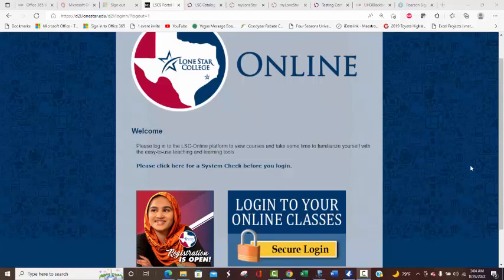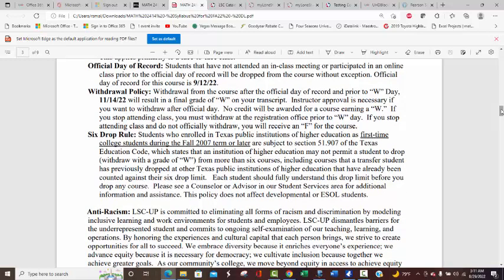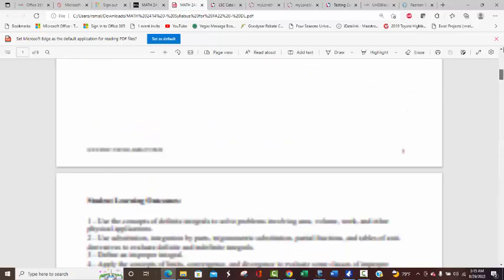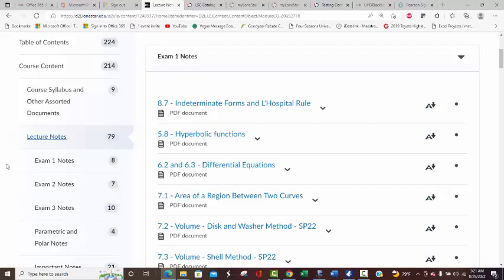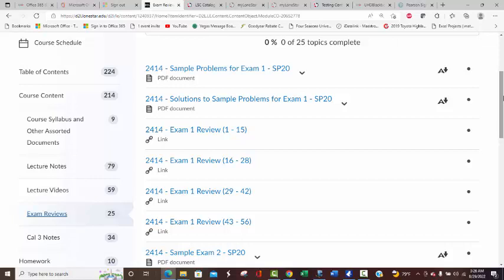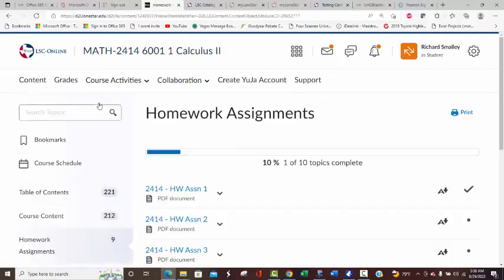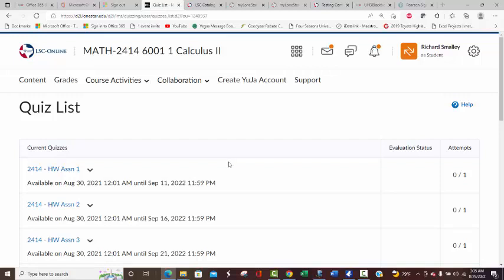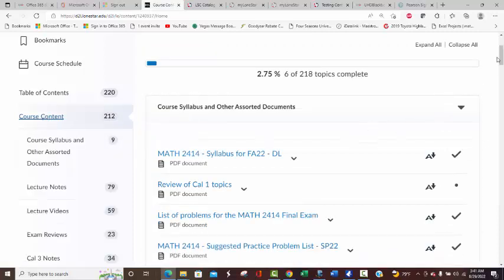MATH 2414 - Course Intro Video - FA22